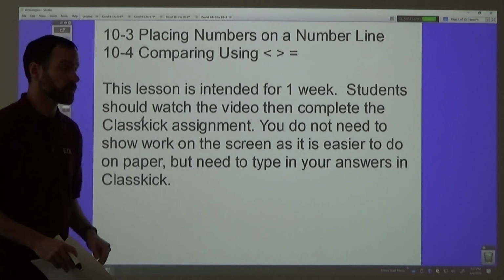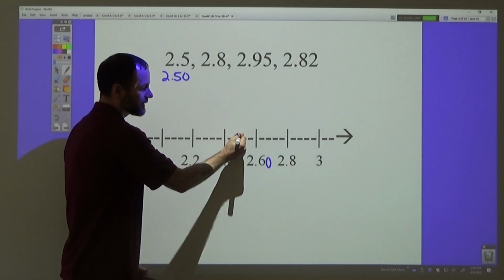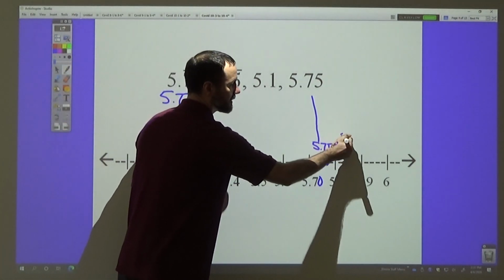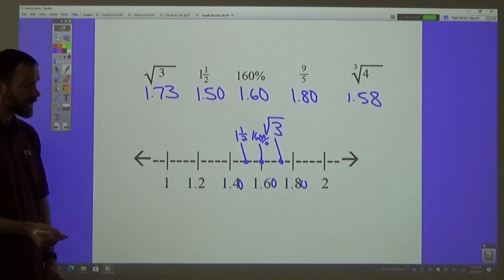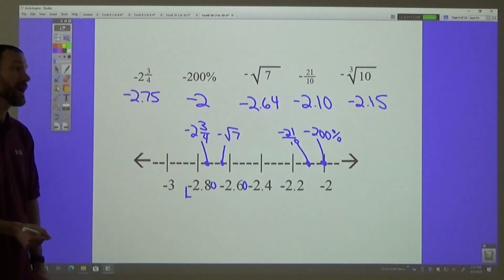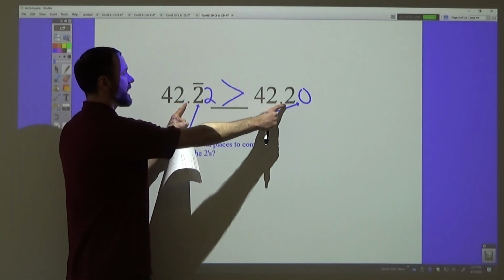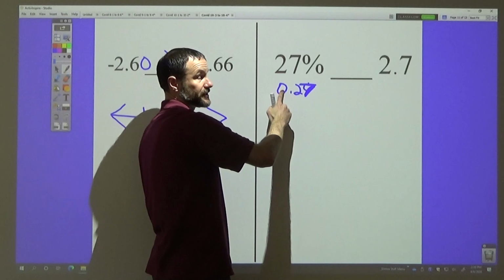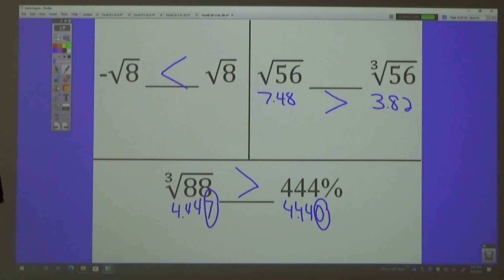Math 8: 10-3 to 10-4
This video is for Math 8 sections 10-3 to 10-4.